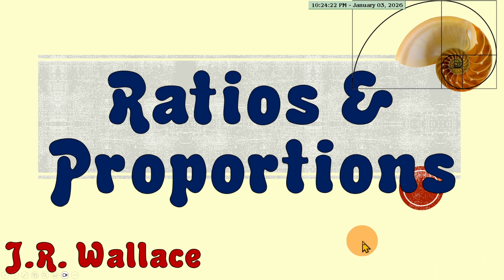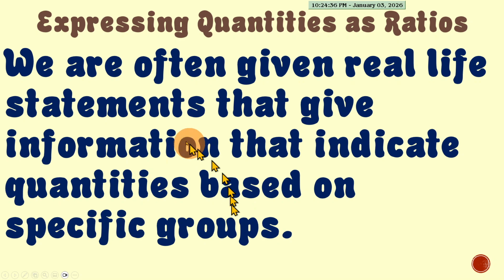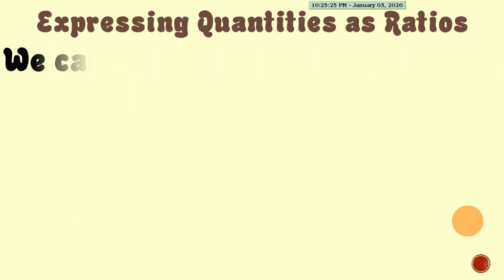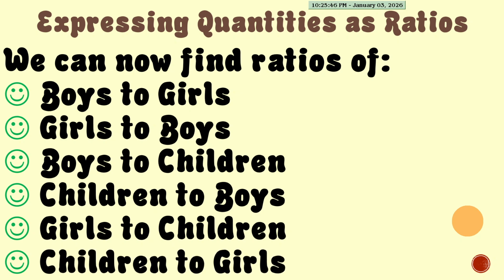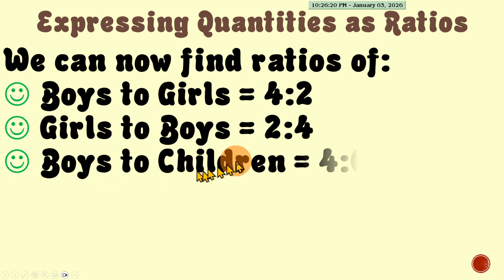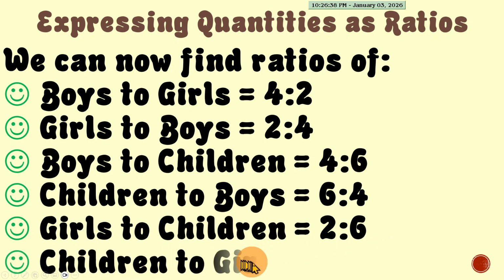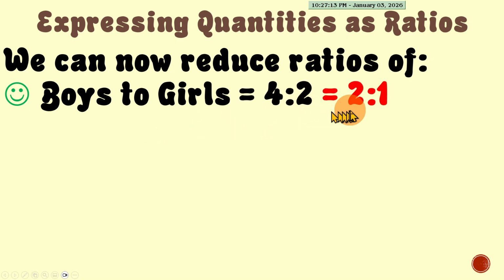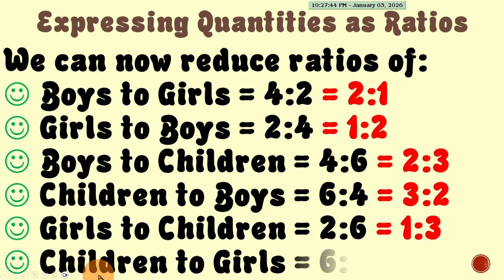04 Express Quantities as Simplified Ratios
Objective: Express quantities as a ratio in lowest terms.